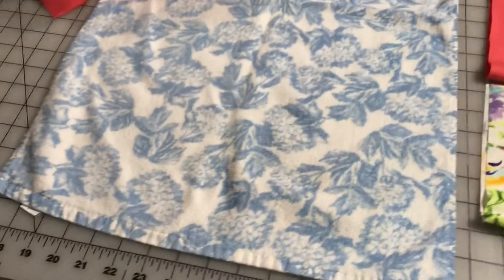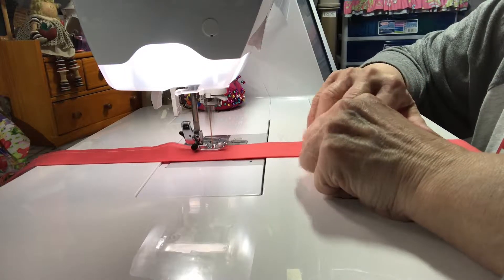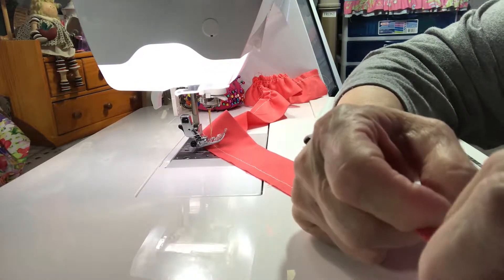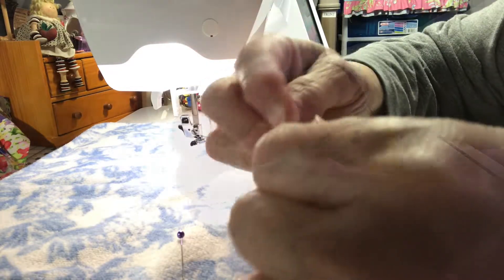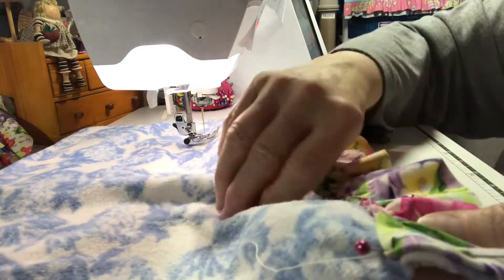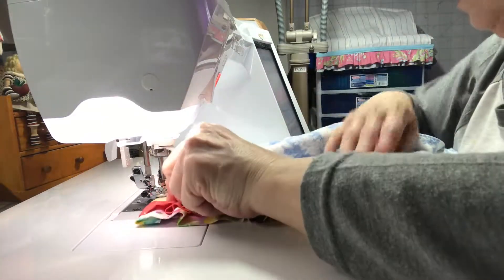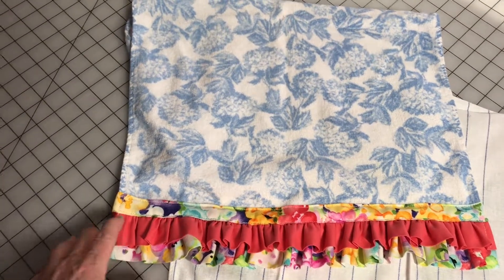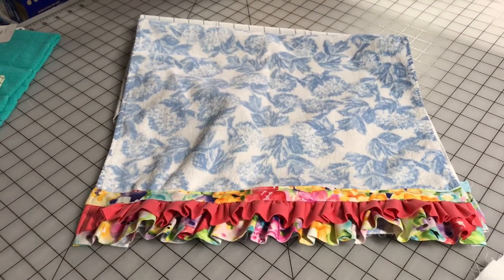Adding Ruffles to a Kitchen Towel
Join me as I show you how to add ruffles to a kitchen towel.  This makes for great gift giving.  You can personalize any kind of (kitchen, bathroom, guest room even garage)  towel for that someone special in your life.

Yes, I made mistakes but that's OK, just laugh along with me and have some fun.

Episode 41: Today's tutorial is learning one way to embellish a kitchen towel.

Follow my daughter, Sherry, on her Instagram @sherryscoffeebreak
And on her YouTube channel: @sherryscoffeebreak